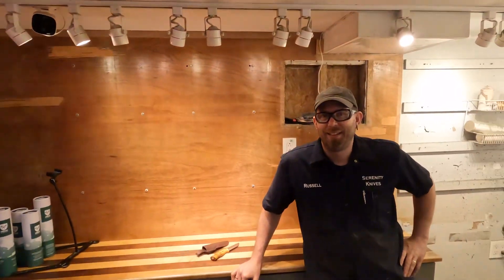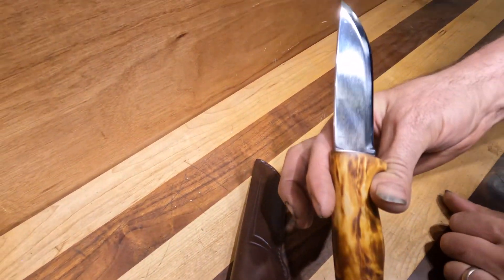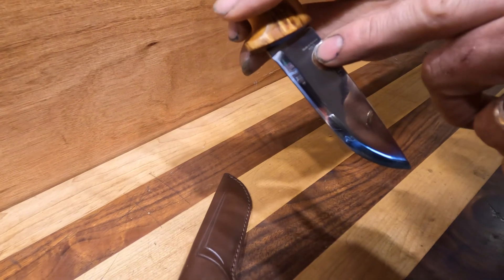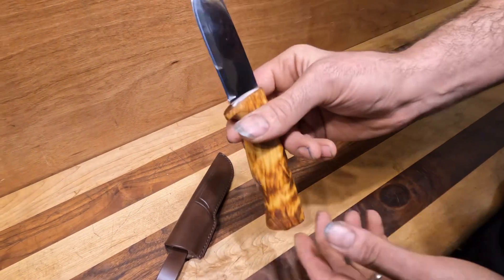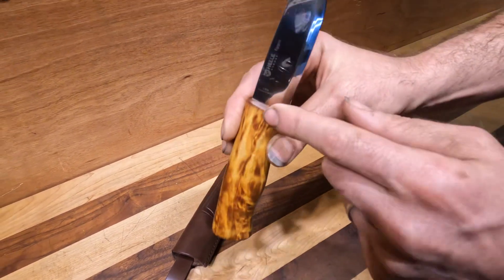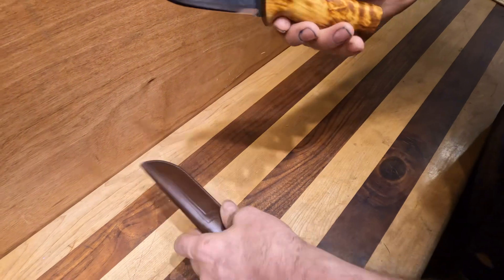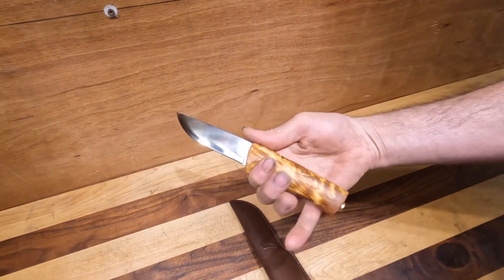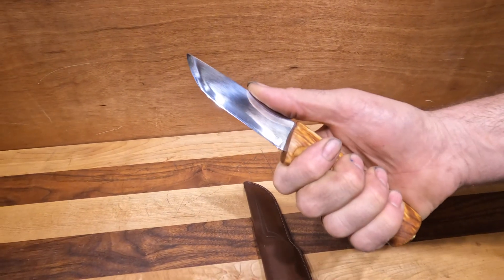The Eggen by Helle Knives Norway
A little bit about the best selling Eggen by Helle knives, handmade in Norway